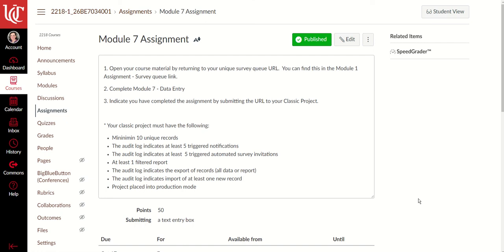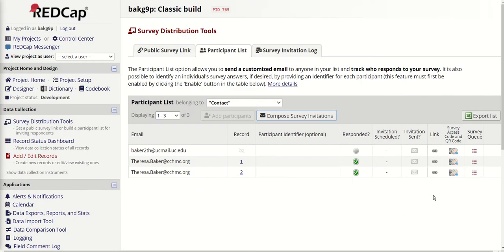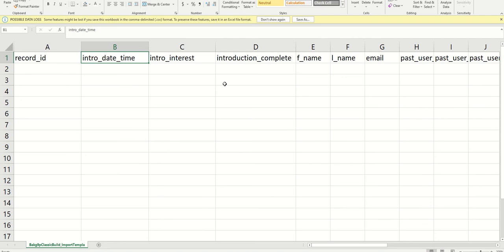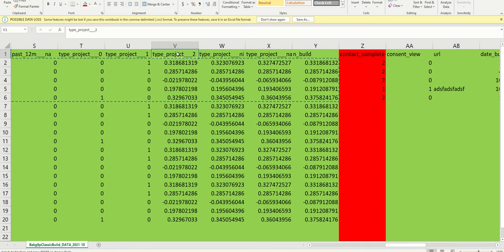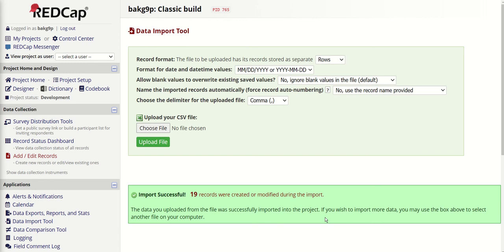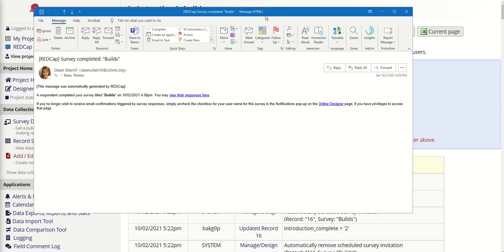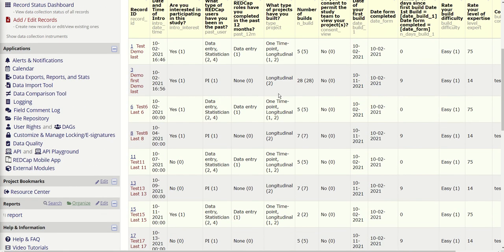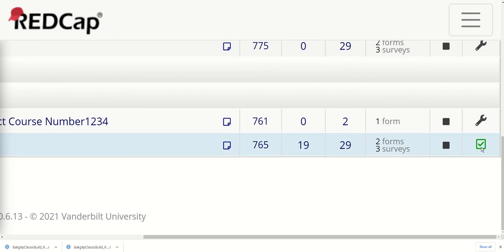Data entry assignment walkthrough